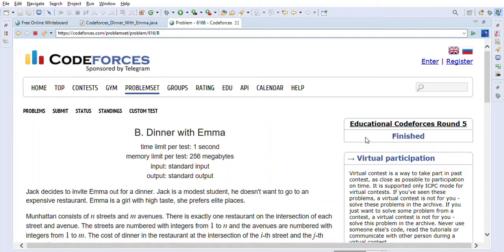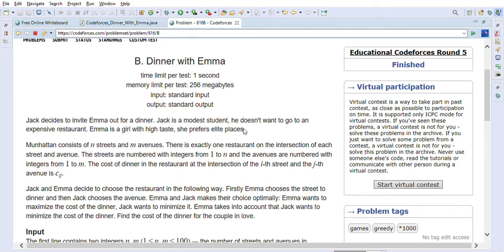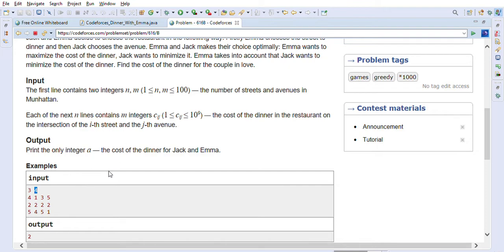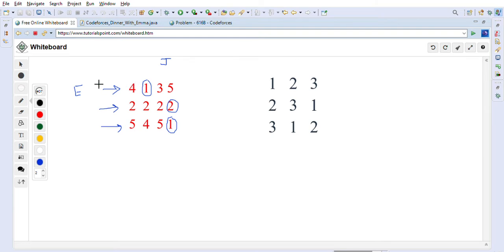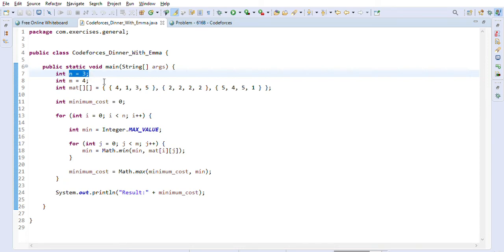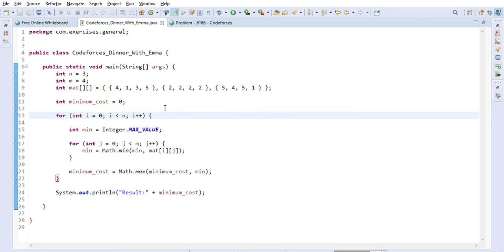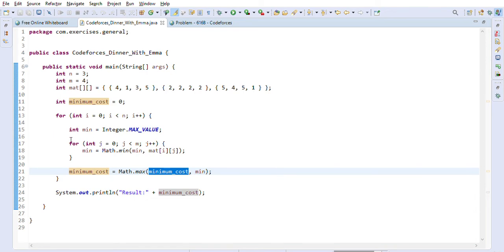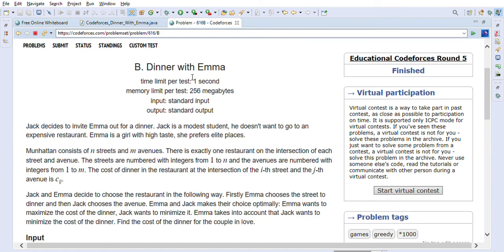Codeforces Dinner with Emma Java Solution Logic Explained With Examples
Problem Description:
Jack decides to invite Emma out for a dinner. Jack is a modest student, he doesn't want to go to an expensive restaurant. Emma is a girl with high taste, she prefers elite places.

Munhattan consists of n streets and m avenues. There is exactly one restaurant on the intersection of each street and avenue. The streets are numbered with integers from 1 to n and the avenues are numbered with integers from 1 to m. The cost of dinner in the restaurant at the intersection of the i-th street and the j-th avenue is cij.

Jack and Emma decide to choose the restaurant in the following way. Firstly Emma chooses the street to dinner and then Jack chooses the avenue. Emma and Jack makes their choice optimally: Emma wants to maximize the cost of the dinner, Jack wants to minimize it. Emma takes into account that Jack wants to minimize the cost of the dinner. Find the cost of the dinner for the couple in love.